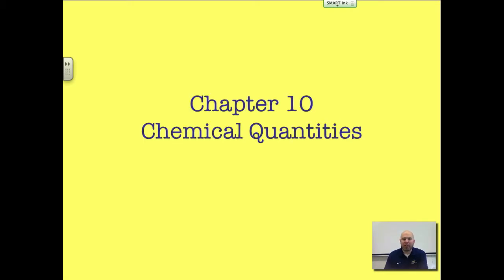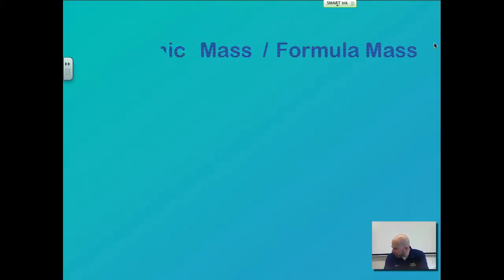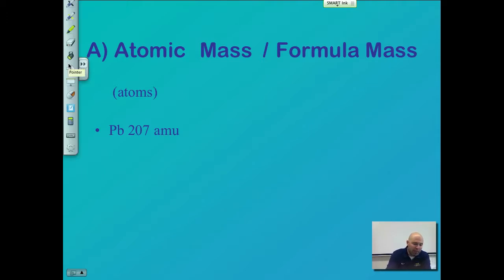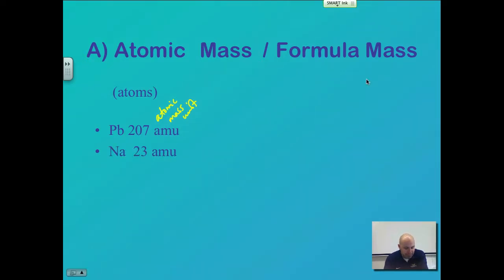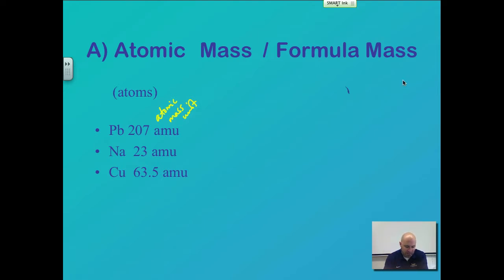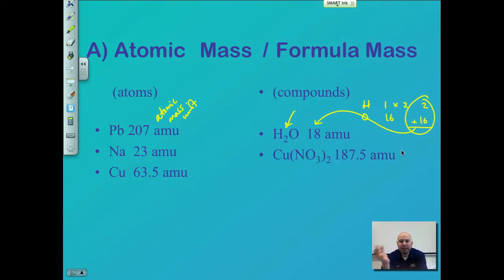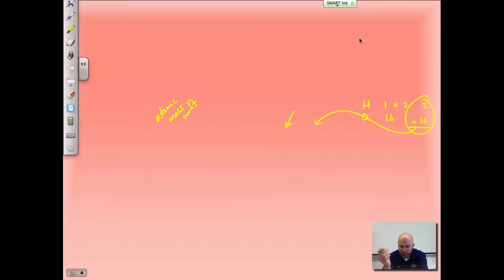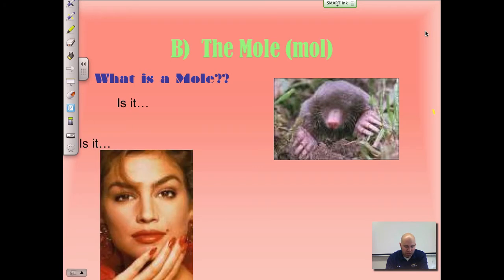Unit 8 - Ch10Sec1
Chemical Quantities - Atomic/Formula masses